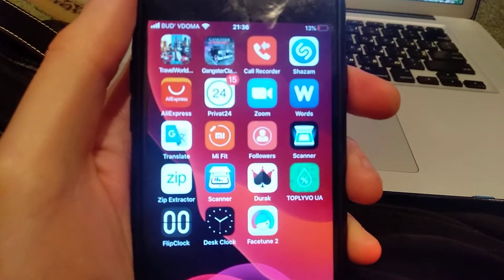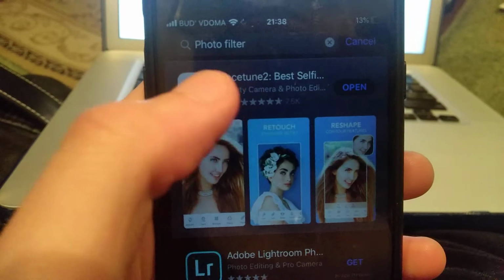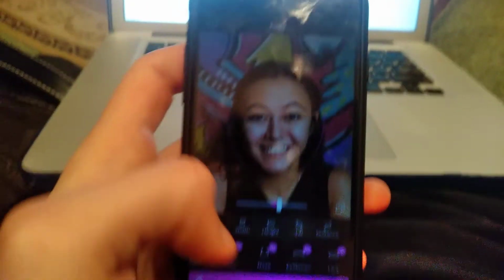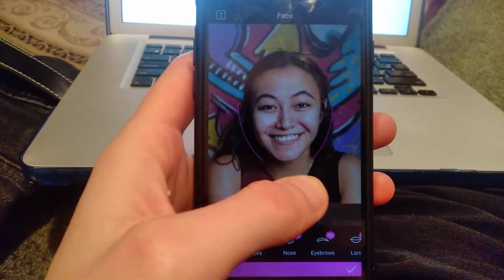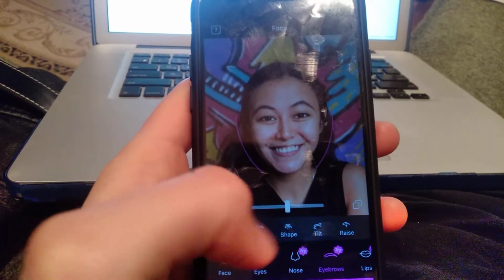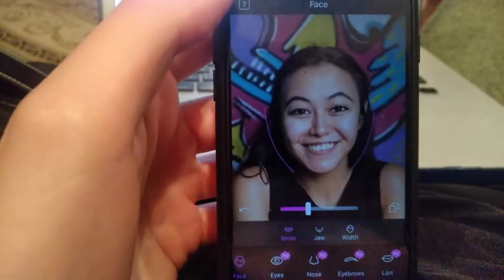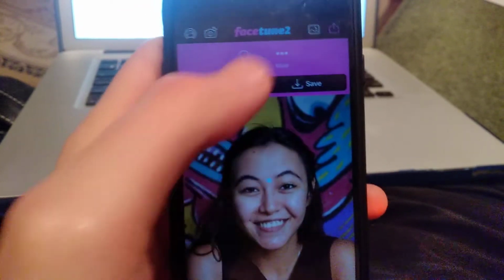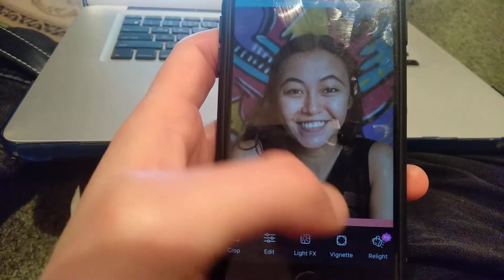How To Edit Photos App On IPhone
If you don't know How To Edit Photos App On IPhone, this video is for you.